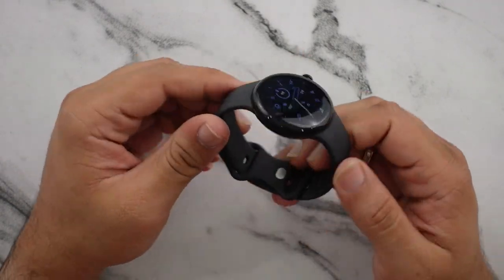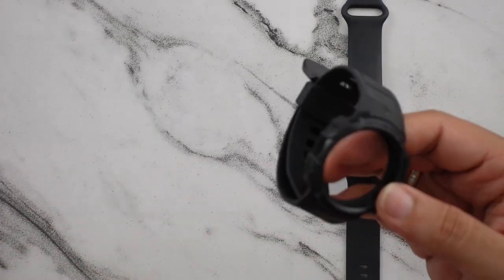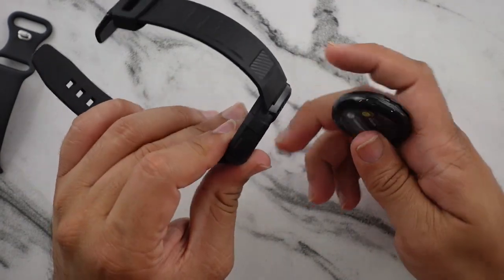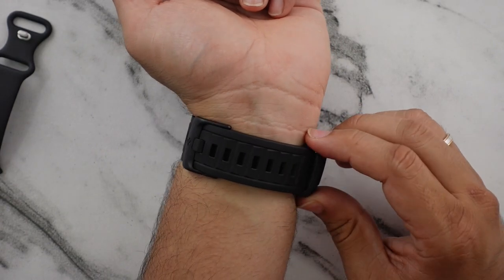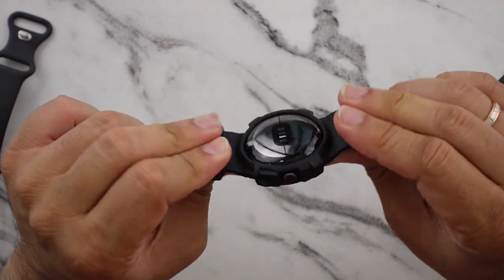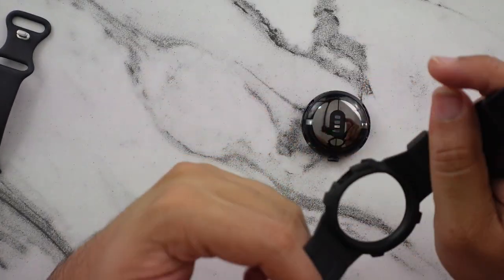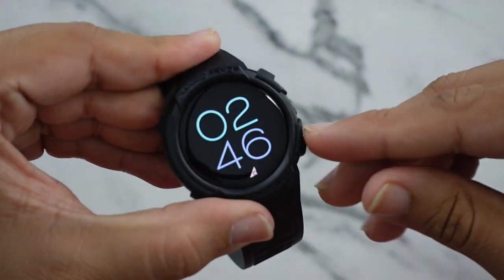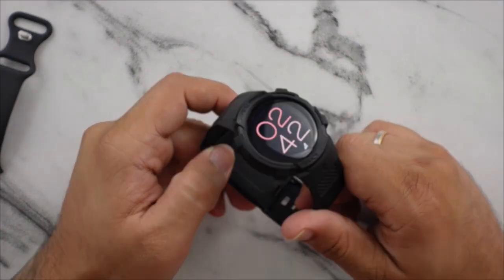Spigen Tough Armor Pro - Google Pixel Watch // LOOKS SO MUCH BETTER NOW!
This case & band might fix the biggest issue I have the with Pixel Watch!

Dessert Voices - Tobu